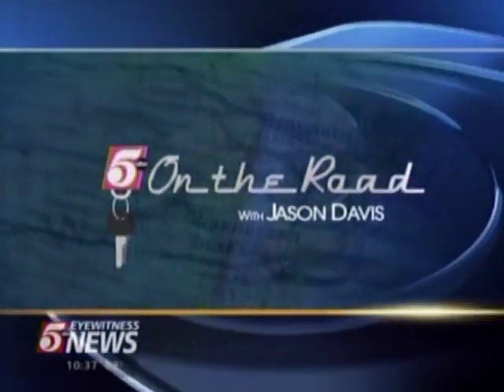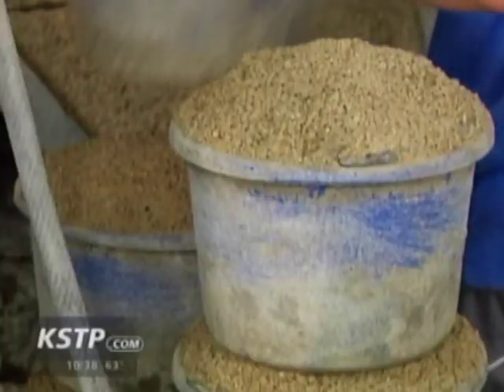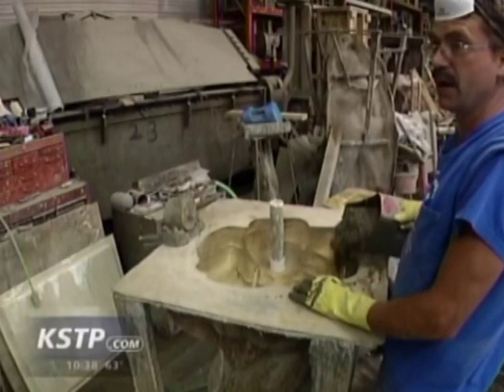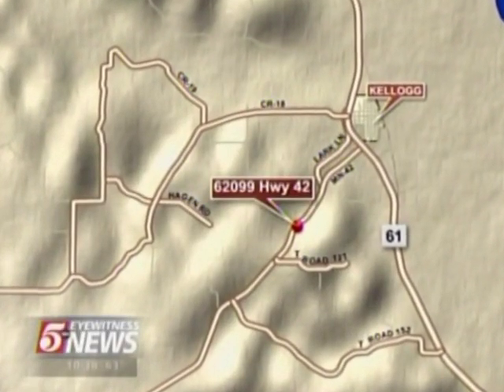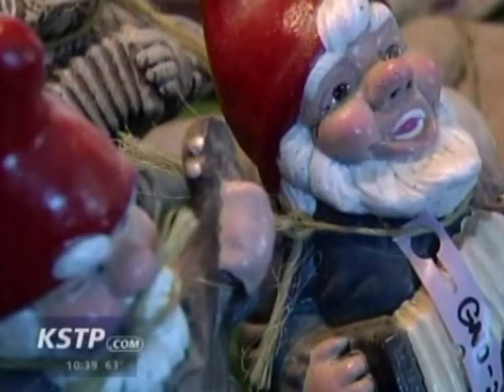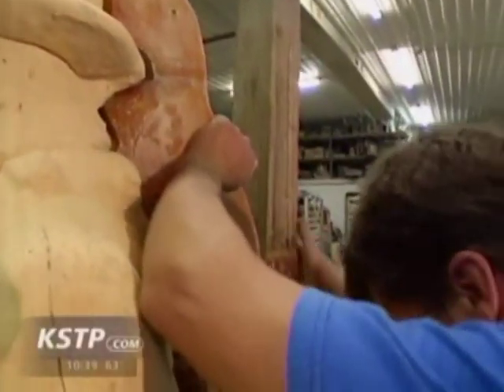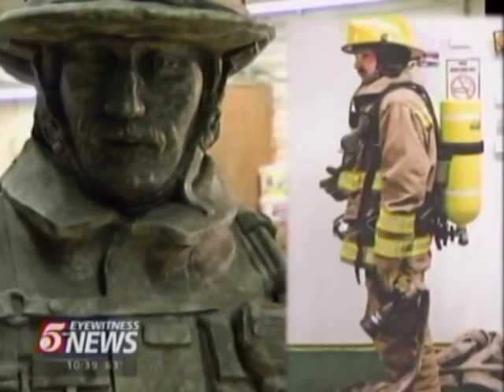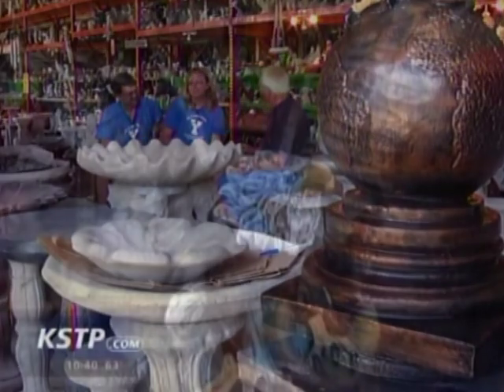SVJ Creative Designs: On the Road with Jason Davis